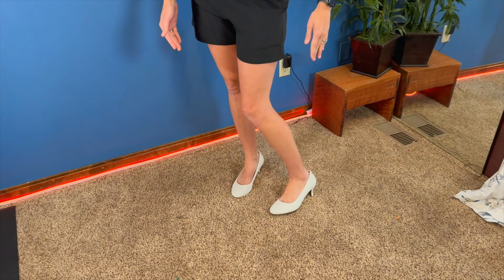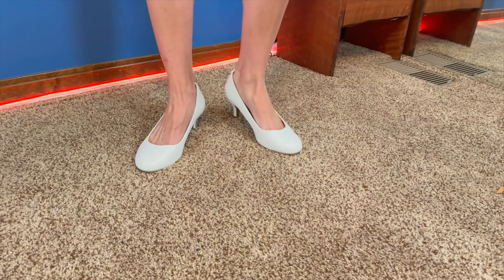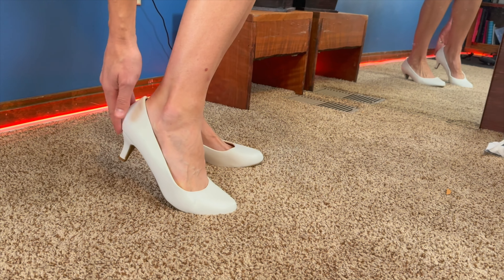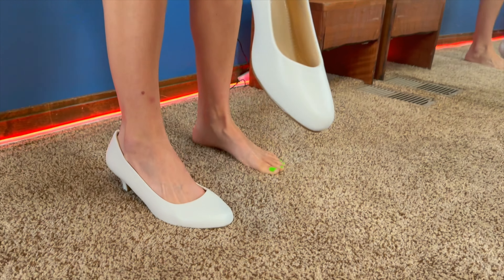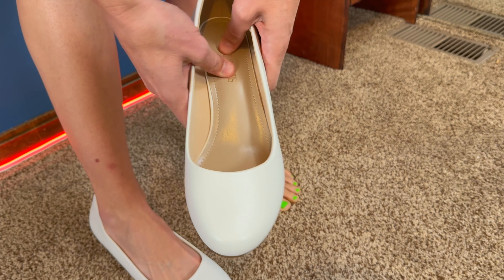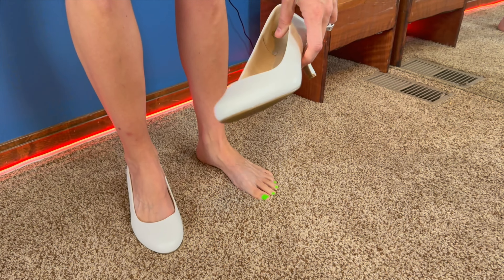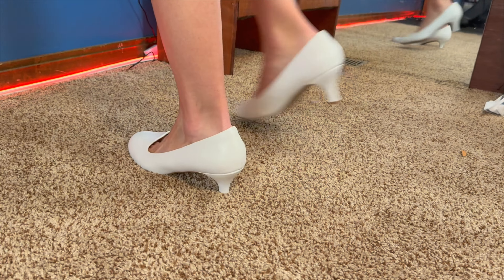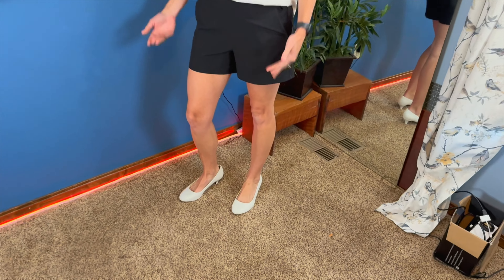DREAM PAIRS Luvly Pump Shoes cute and timeless style!